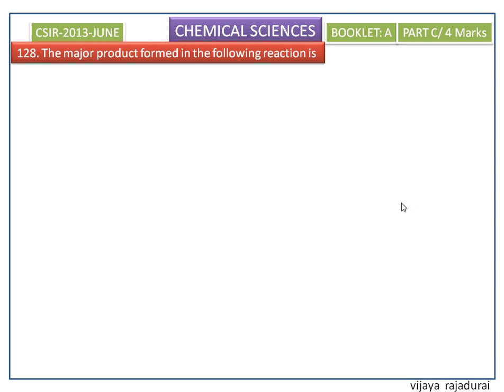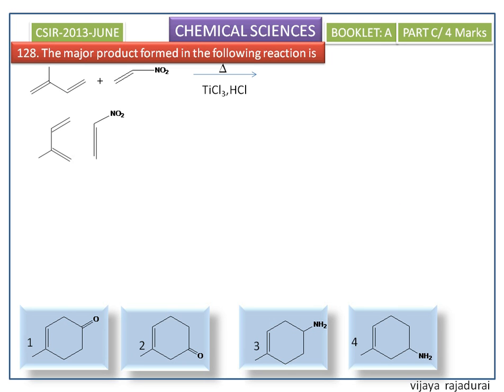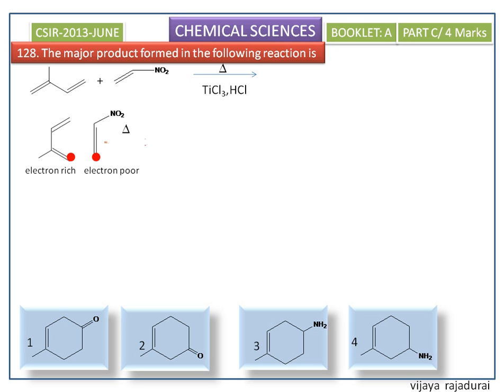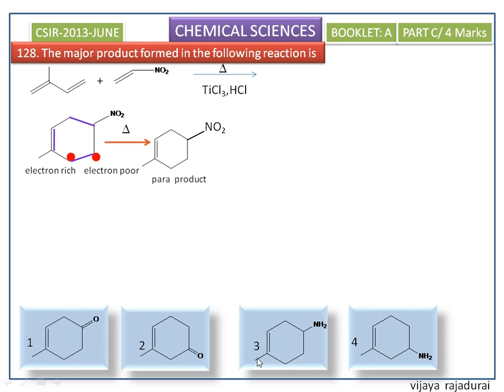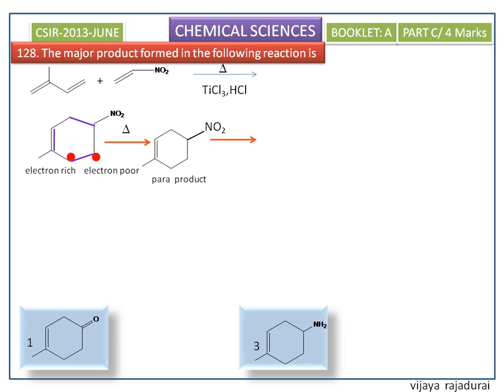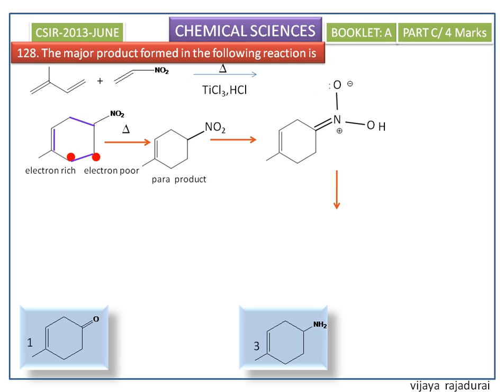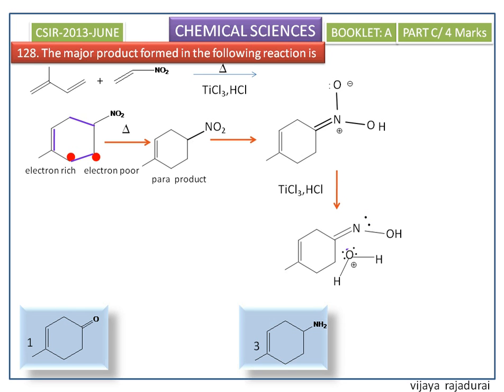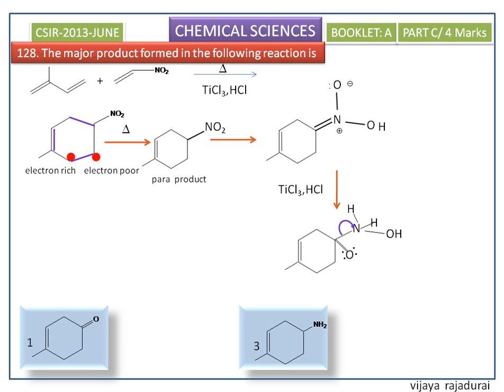Regiochemistry in Diels-Alder Reaction-Examples-Cycloaddition-Pericyclic Reaction-CSIR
Question number-128/ Part C- 4 marks
Booklet A